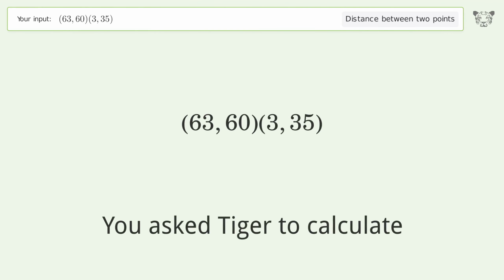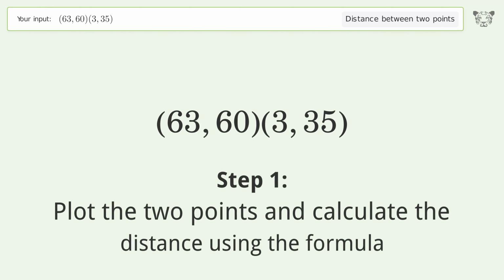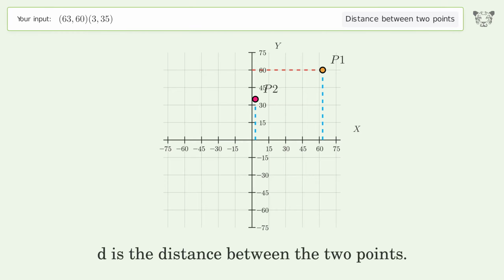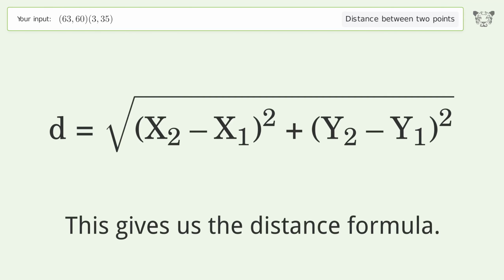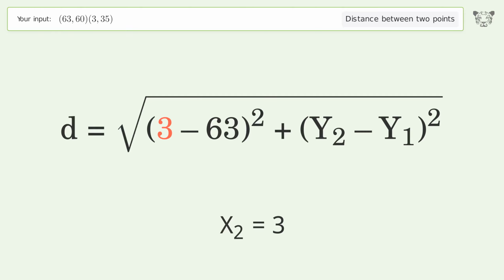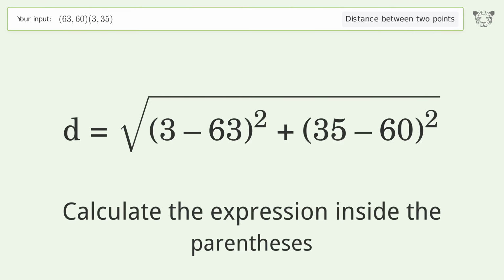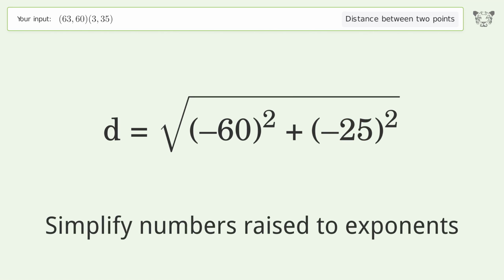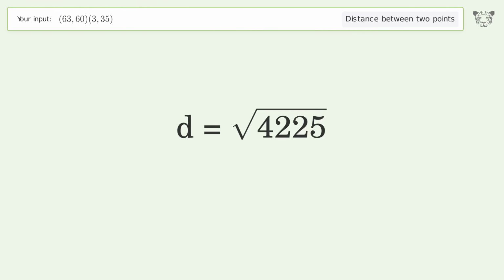Find the distance between two points p1 (63,60) and p2 (3,35): Step-by-Step Video Solution